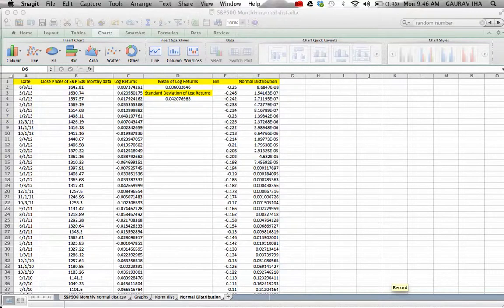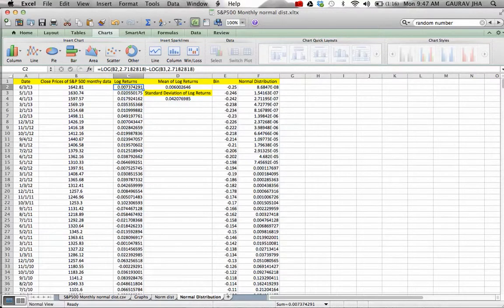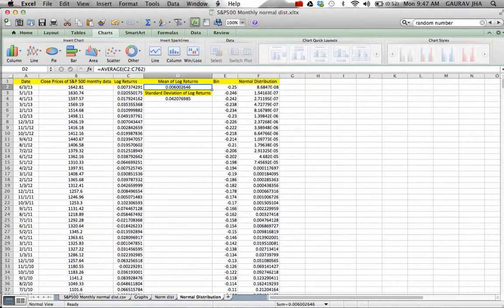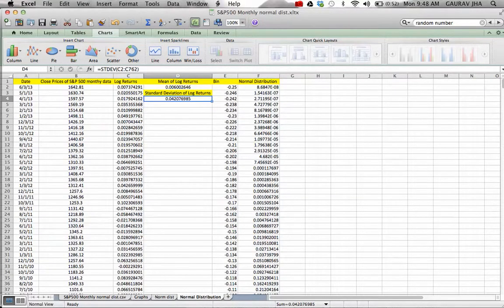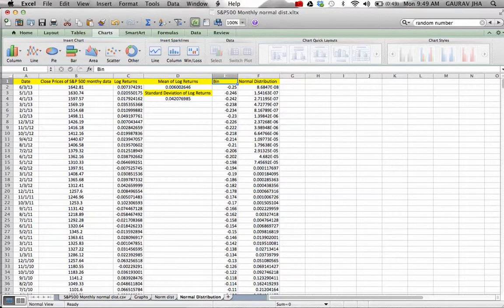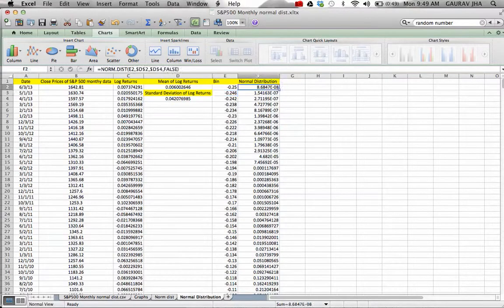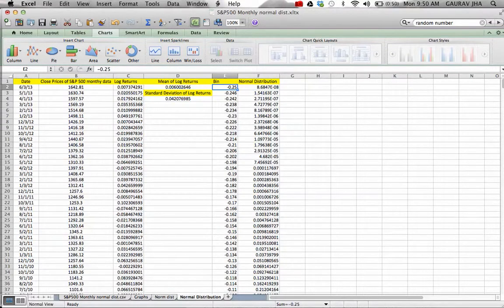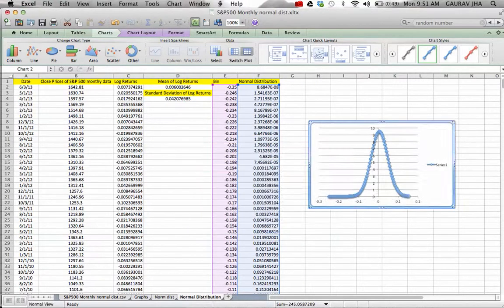plotting normal distribution